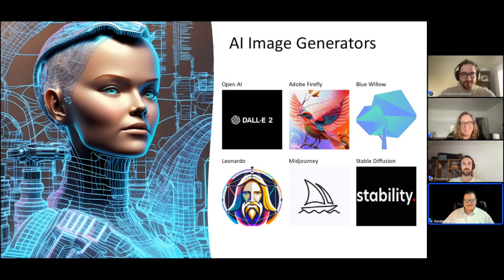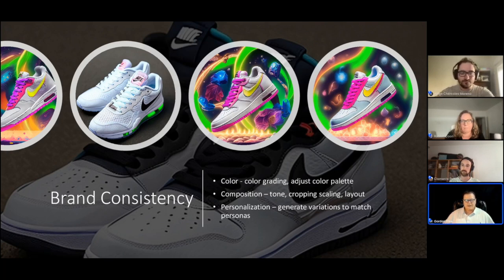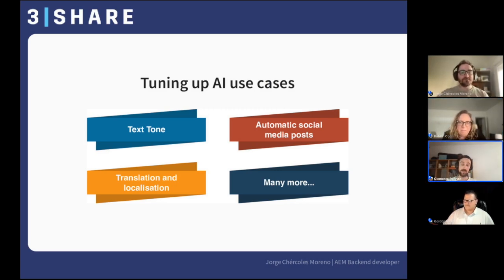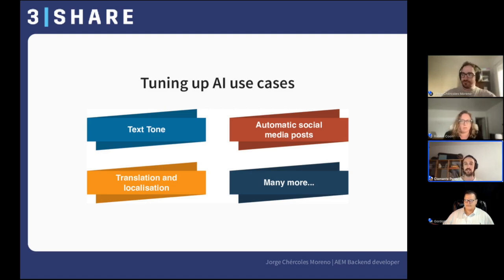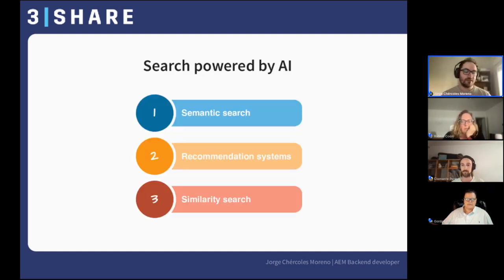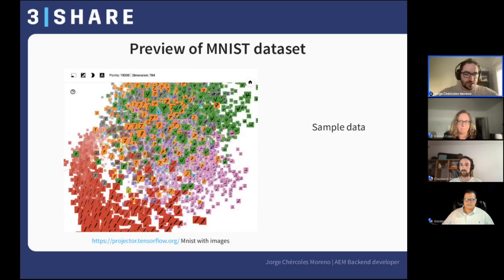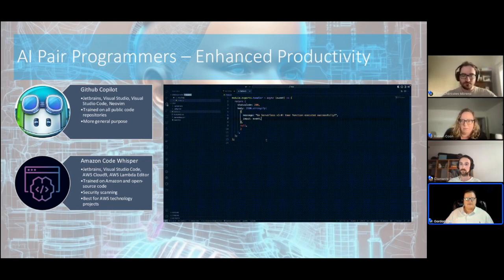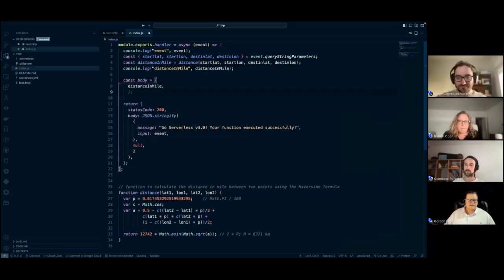Generative Ai in AEM: Enhancing Your Content Ecosystem, Part 1 (Evolve with 3|SHARE)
Artificial Intelligence (AI) is even present in our personal lives and in business. How can you use AI in AEM or another Content Management System (CMS)? Learn how 3|SHARE integrated with OpenAI to build some great new content automation features. And hear insights from the team about additional AI use cases, top AI tools, the cost of AI and more.

This discussion features:
Rabiah Coon and Payton Henry (Marketing)
Clemente Pereyra (Director of Technology)
Gordon Pike (Technical Architect)
Jorge Chércoles (AEM Developer)

There is so much to say about AI, this is part 1. Part 2 is coming soon.

Evolve with 3|SHARE is a webinar series bringing insight from the 3|SHARE team and their clients about Adobe Experience Cloud, IT infrastructure and more.